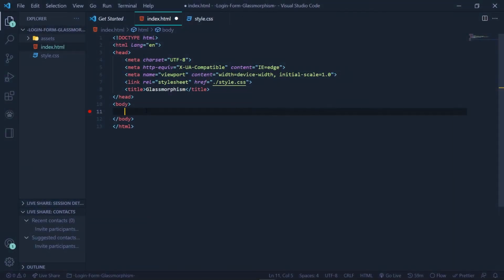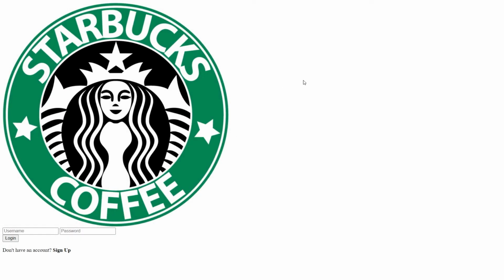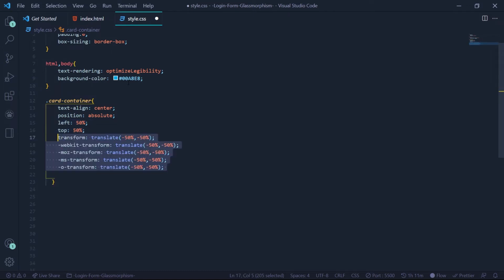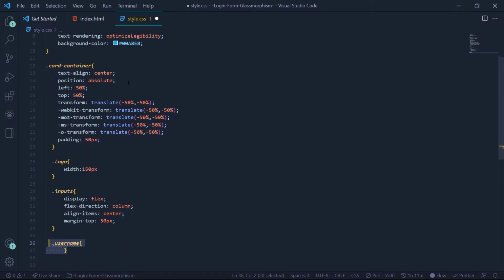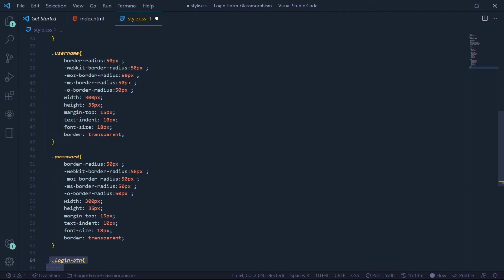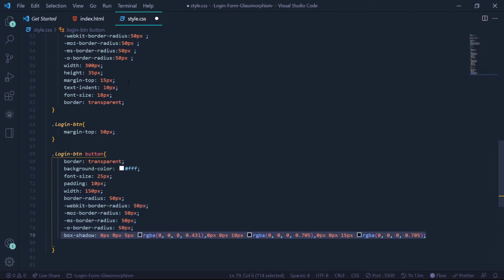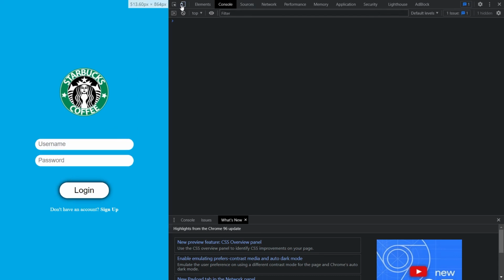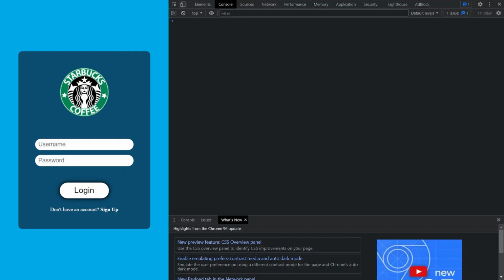Build a Responsive Glassmorphism login form with Glass UI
Build a Responsive Glassmorphism

Glassmorphism. A new trend that emerged in the user interface space, companies like Apple, Microsoft are using it on their sites...